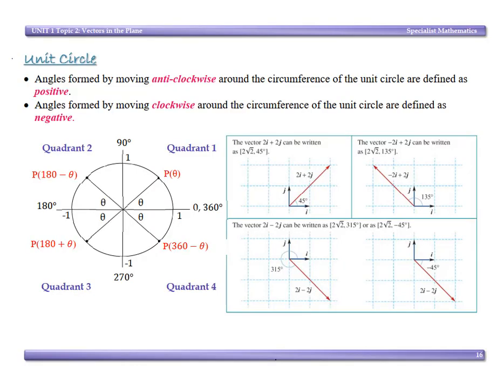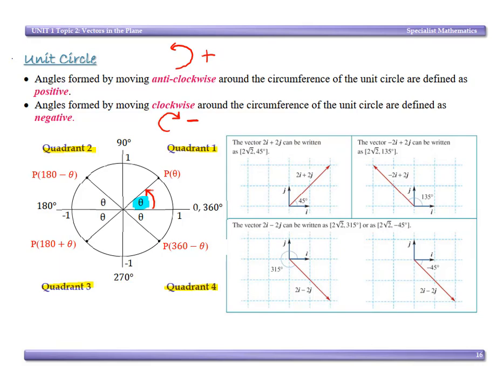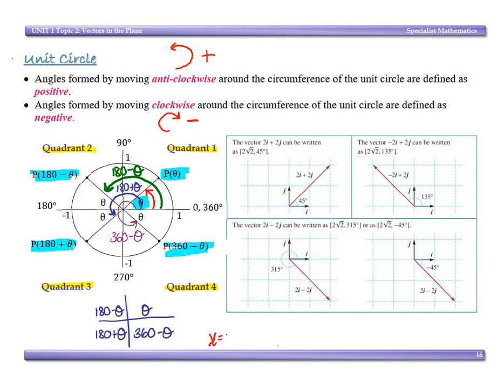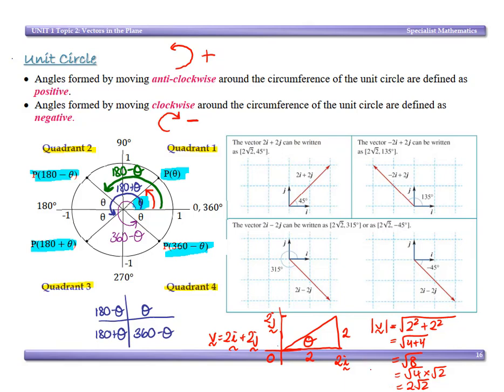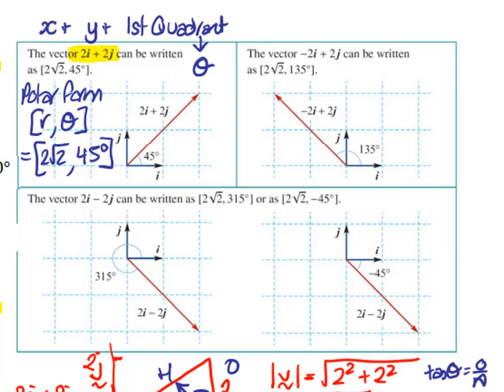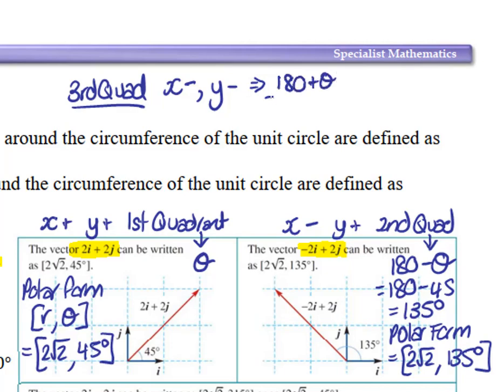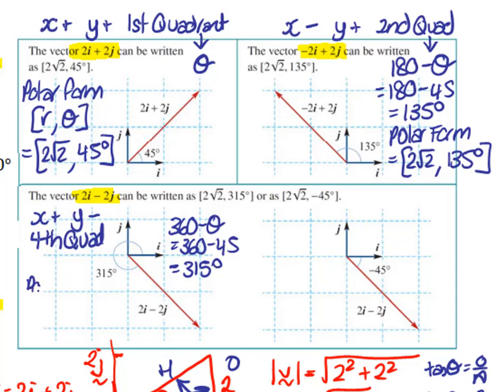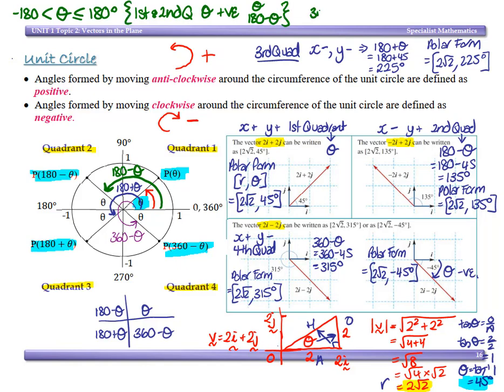Polar form of a vector Part 2